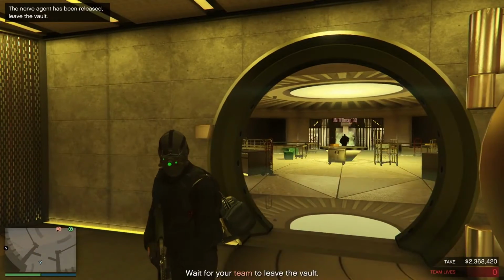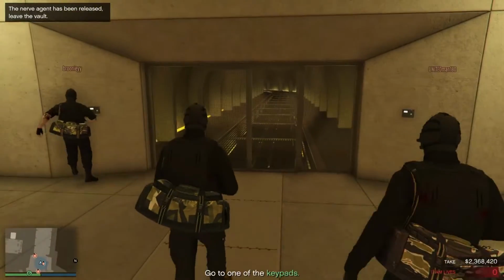GTA V Diamond Casino Heist Part 2: Striking Gold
Do you need help growing your YouTube Channel? Try Tubebuddy! They have some helpful features and if you don’t want to pay, there’s also a free version you can try out.

Would you like some decent glasses for a cheap price? Well, check out Firmoo’s offer of $4.95 a pair for new customers

I mainly use Camera audio but this is my current Microphone

Lighting Kit

Gaming Monitor

Camcorder (Not used that often)

My PC is an ASUS Laptop.

Comedy Song (can be found on YouTube): Digi G'Alessio - Darix Togni